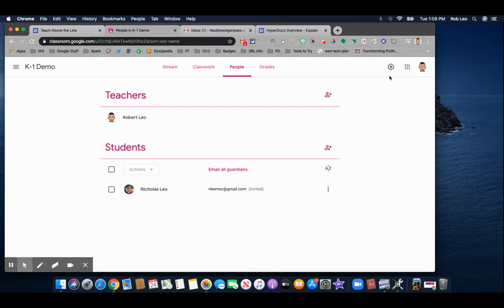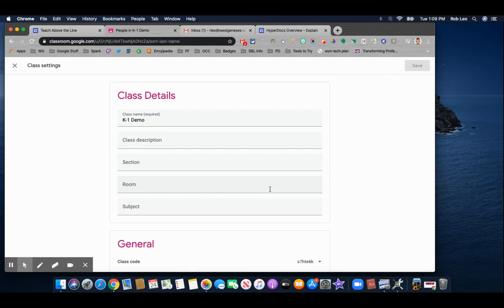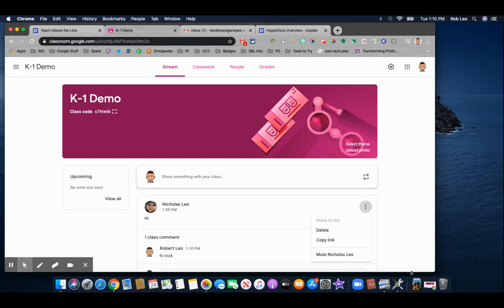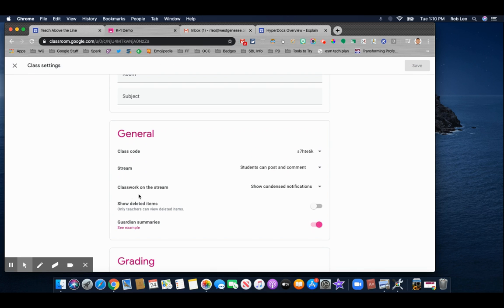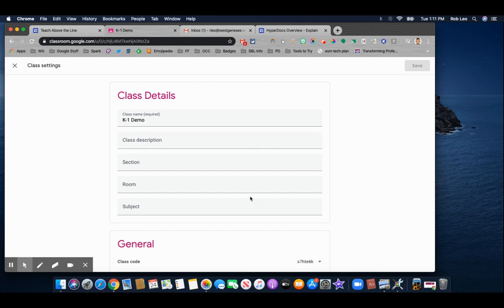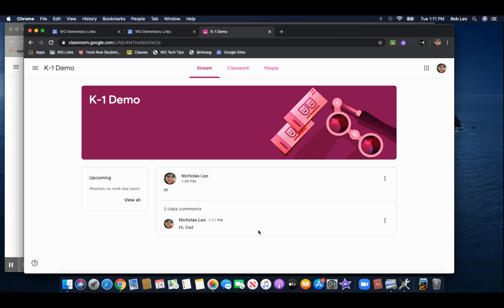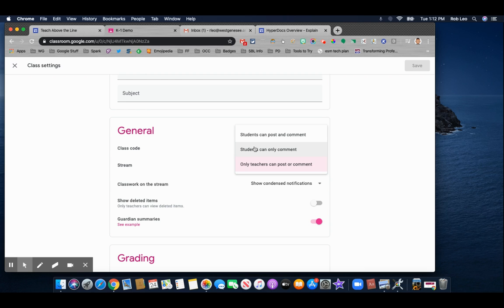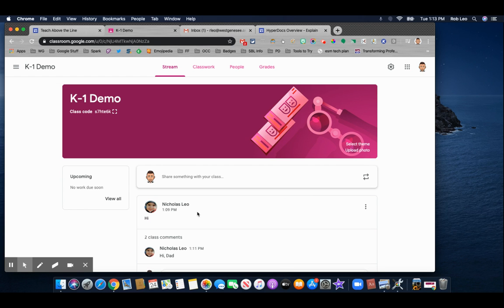Google Classroom K-1: 02 Stream Settings